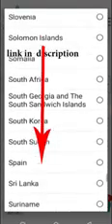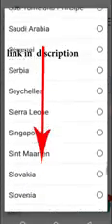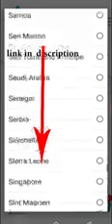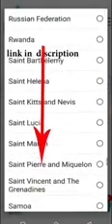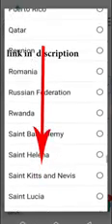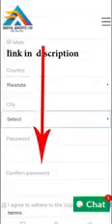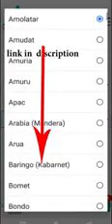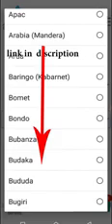Digital adverts limited registeration process part 2#makepassiveincome#watchvideos#moneyapp 2023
register on link below  then download app

NOTE ACCTIVATION IS 1OOK ugshs.AM PAYING 30K FOR THE FIRST 100 PEOPLE TO INBOX ME VIA WATSAP ( july to December offers )2022

INBOX ME WITH 70K CASH.GET 30K TO ACTIVATE  YOUR APP

This video shows how people make money using digital adverts Ltd app and the introduction of digital open market or shopping mall in case your new register on link below after download our app from play store

1.brox
2.kinte
3.brox2
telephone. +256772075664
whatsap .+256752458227